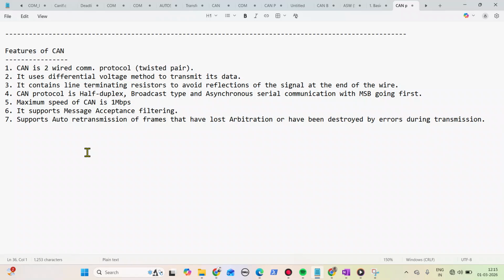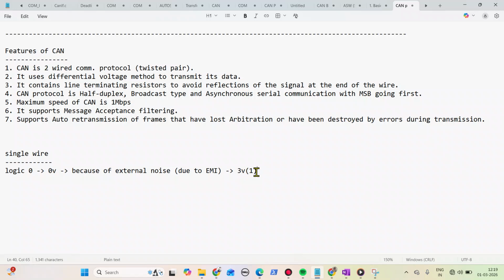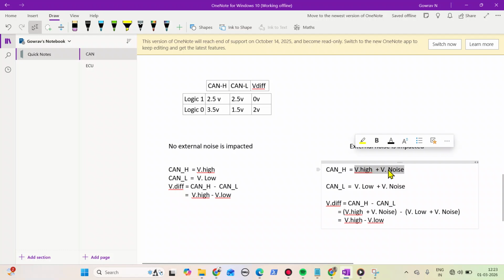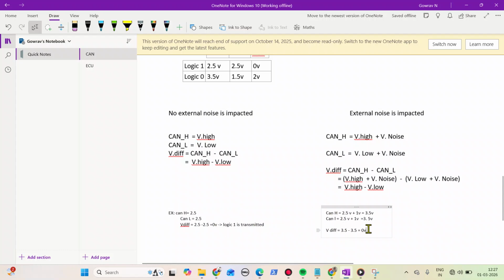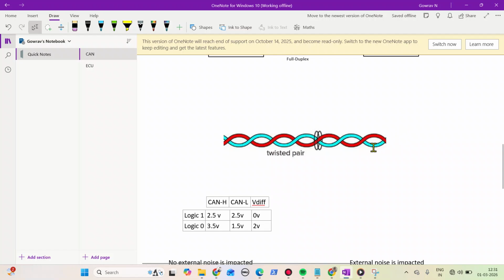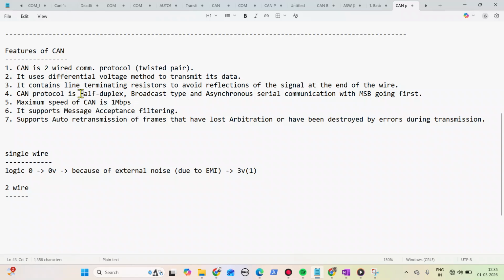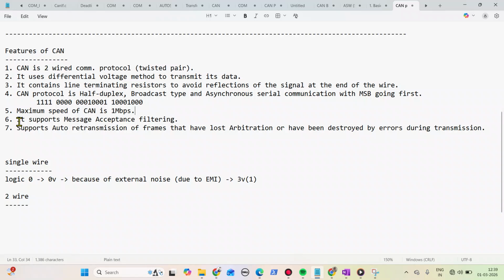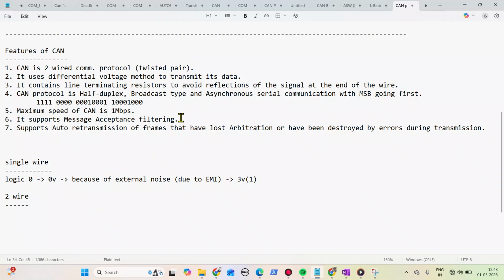2. Features of CAN